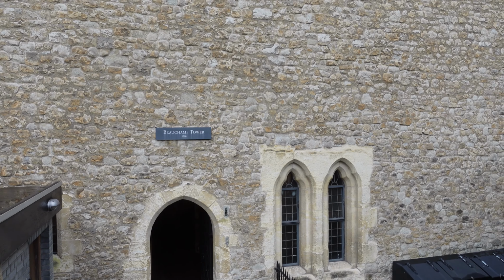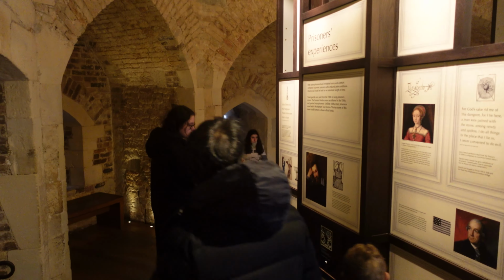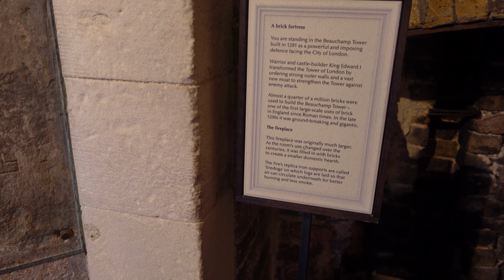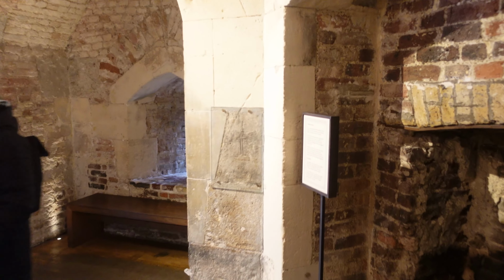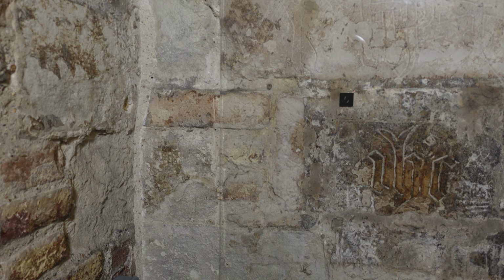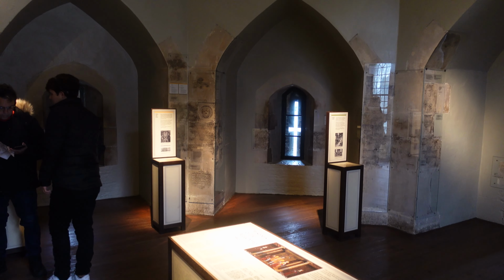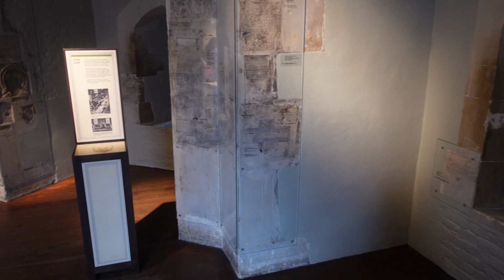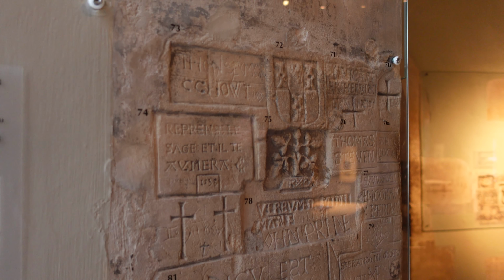The Beauchamp Tower: A 700-Year-Old Prison with Intriguing 500-Year-Old Graffiti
Welcome to one of the oldest parts of the Tower of London and another area used as a prison and for some for +10 years!

Join us as we look at this towers history and some of the incredible markings.